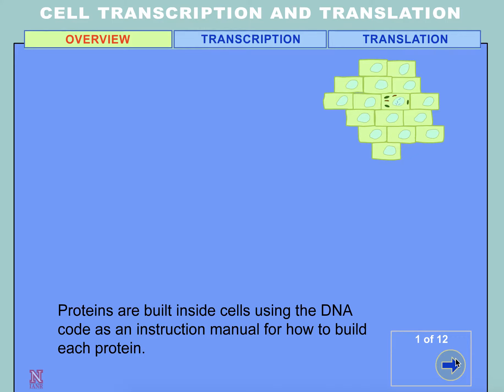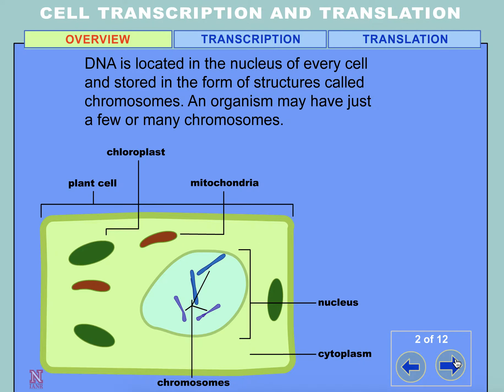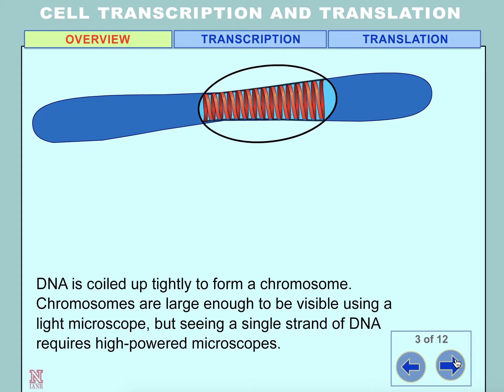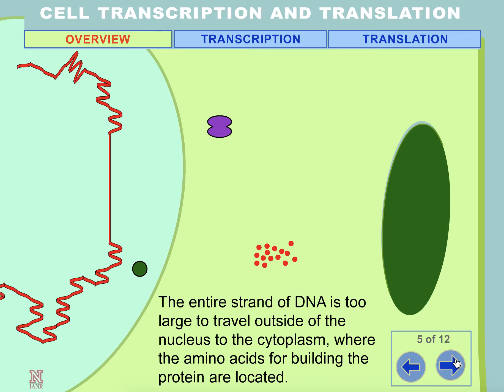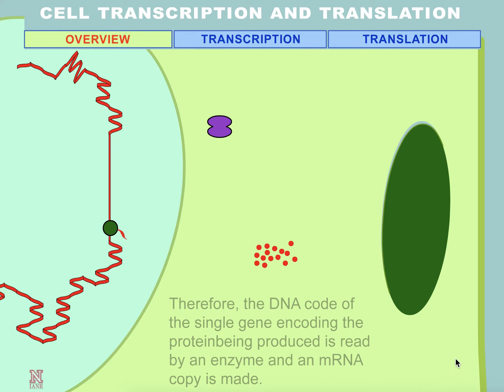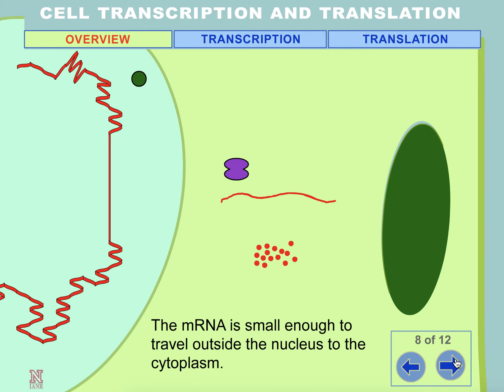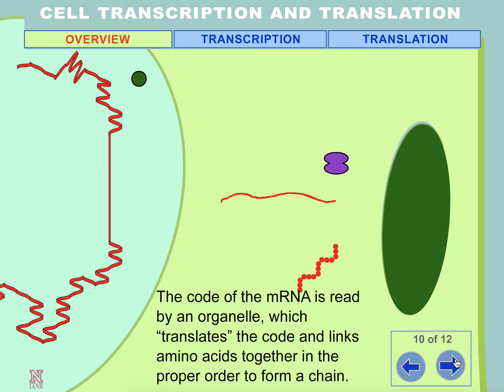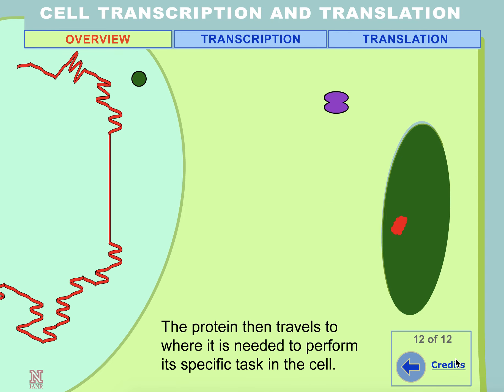Overview - Central Dogma